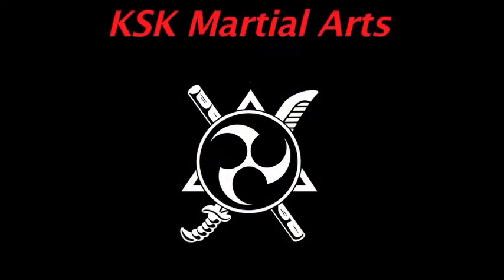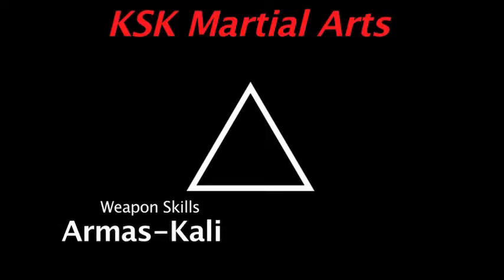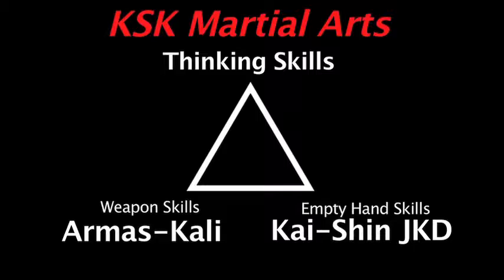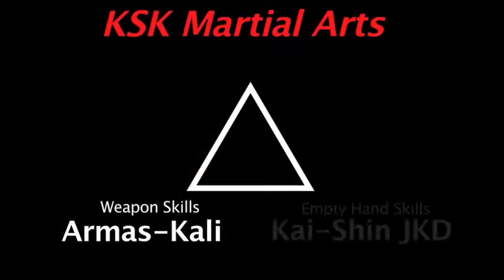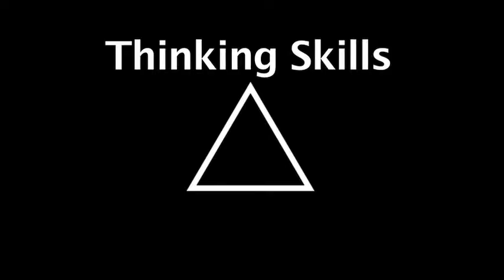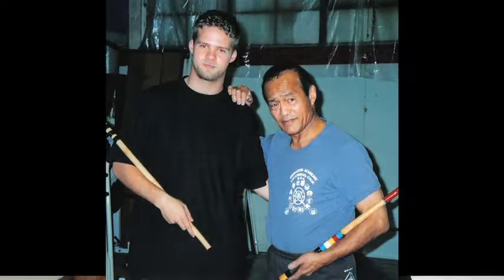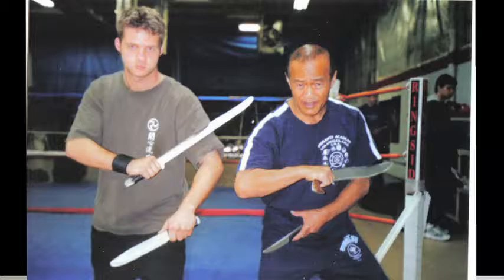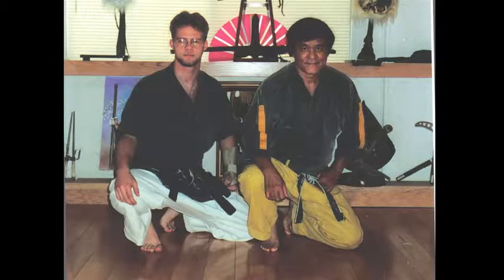Concepts & Credit 2 for YOUTUBE